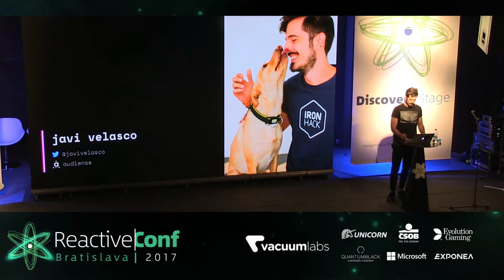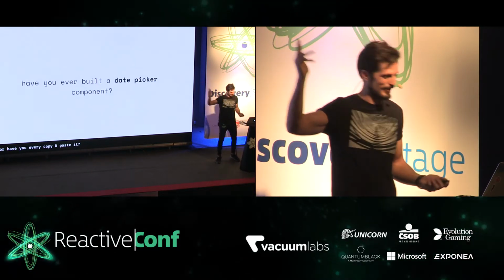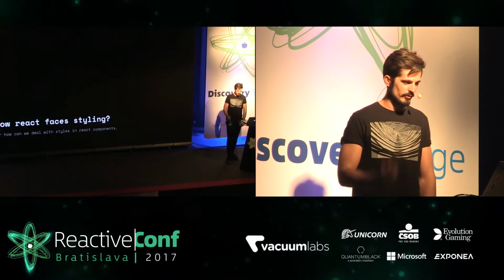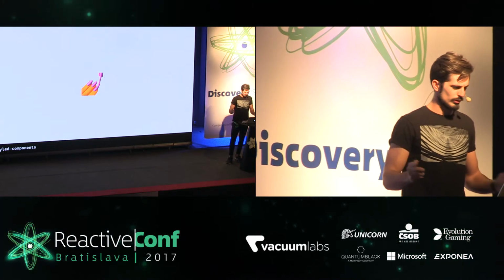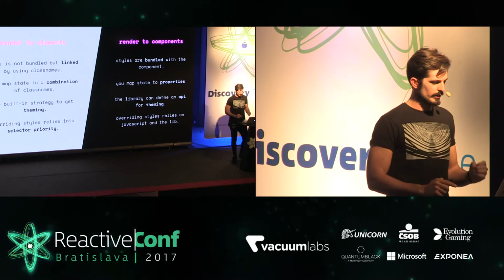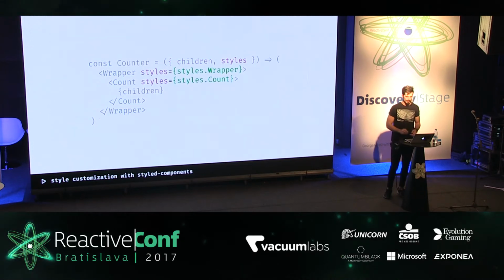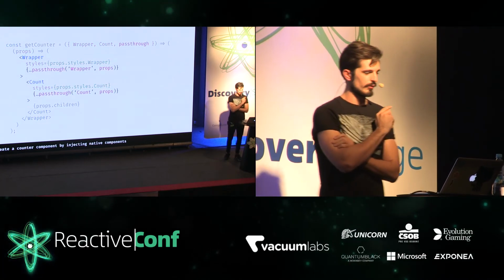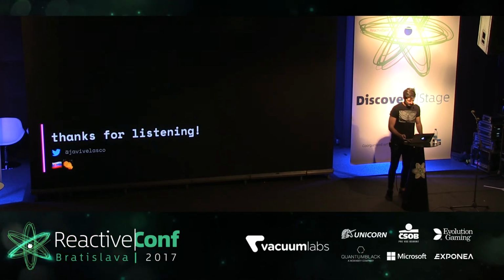ReactiveConf 2017: Javi Velasco - Styling Components for React UI Kits